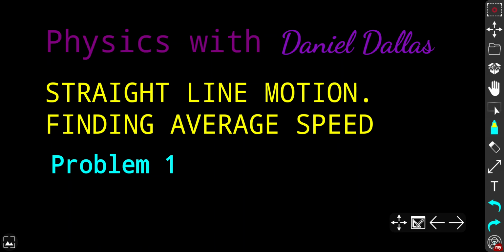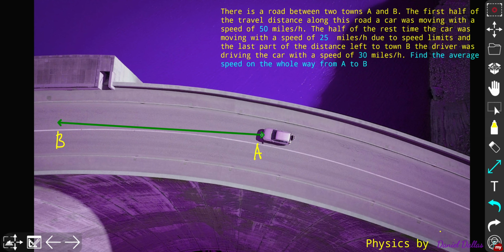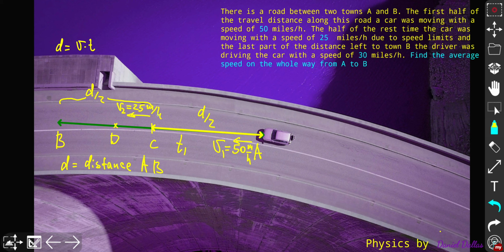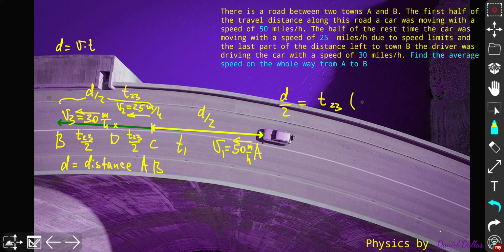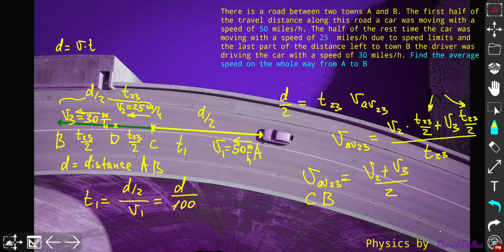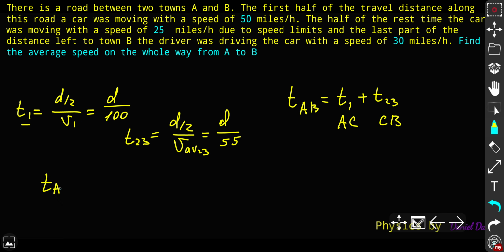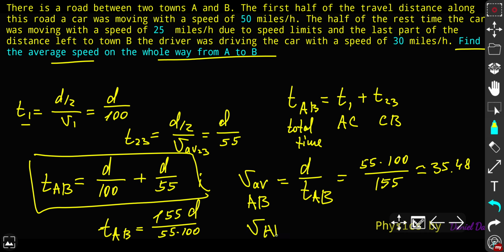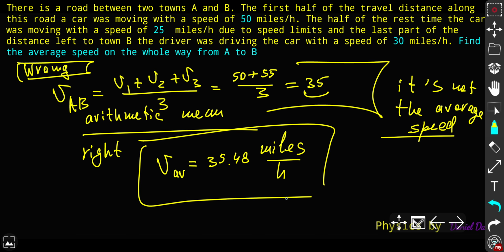PHYSICS AVERAGE SPEED KINEMATICS Problems | Average Velocity | A level JEE MAIN Question 1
Problem 1

PHYSICS AVERAGE SPEED KINEMATICS Problems | Average Velocity | A level JEE MAIN
Problems and Questions

Relevant to A level Physics / Advanced Physics  IB HL Physics and JEE Main Class 11 | JEE Main Class 12

Make sure, you watched my explanation for How to Find Average speed PHYSICS AVERAGE SPEED KINEMATICS formula derivation | Average Velocity | A level JEE MAIN

In this video we will go through middle-hard problem related to General Physics | Kinematics Finding Average Speed / Velocity. Here, we will apply our knowledge how to find average speed for two or more different speeds occurring across two or more different time periods.I will also show the difference in approaches if, for some reason, you decided to apply the concept of arithmetic mean for finding average speed.

 Calculating average speed as arithmetic mean is a misleading concept, so don’t do that! It works only for limited cases

Optimization:
In the next videos: Kinematics Average Speed Problems and questions we will consider Problems and Questions related to finding average speed,